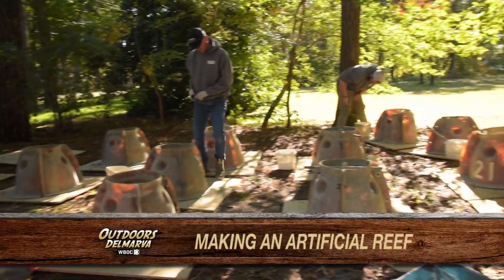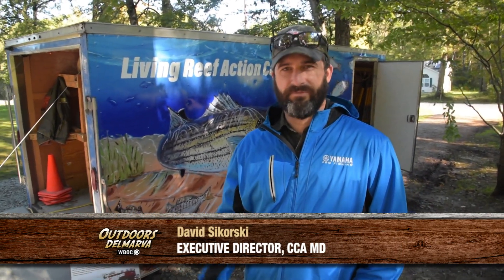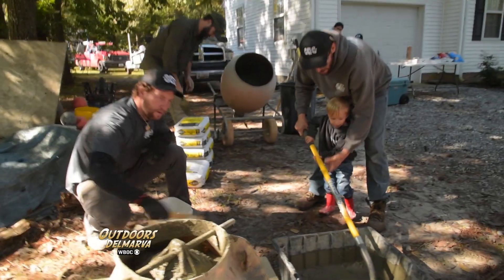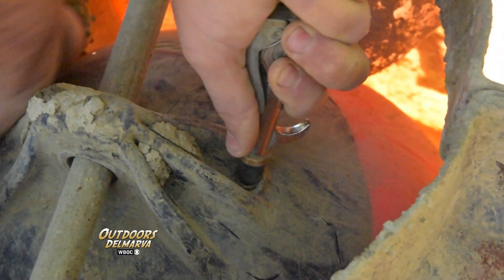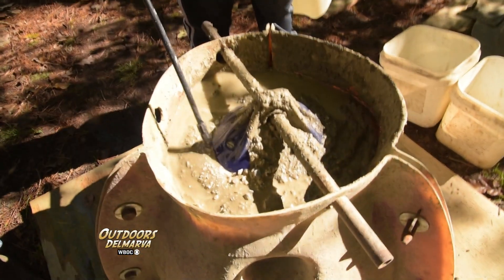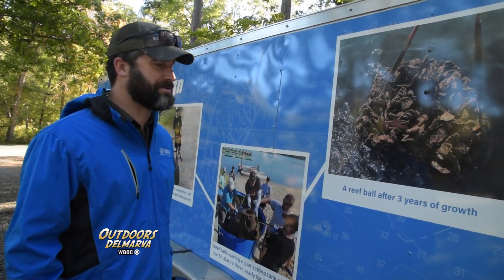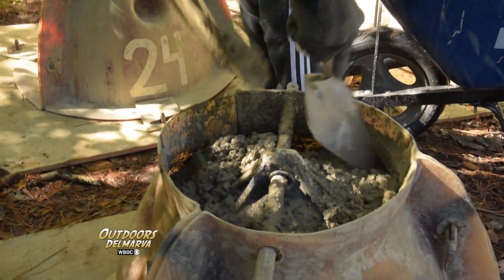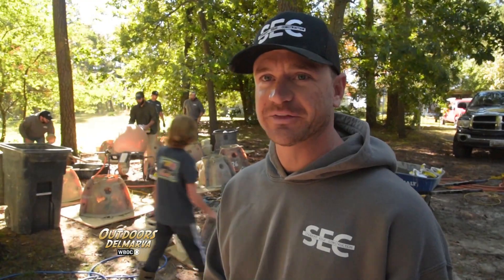Making an Artificial Reef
Outdoors Delmarva sees how people who love to fish are volunteering their time to improve marine habitat.